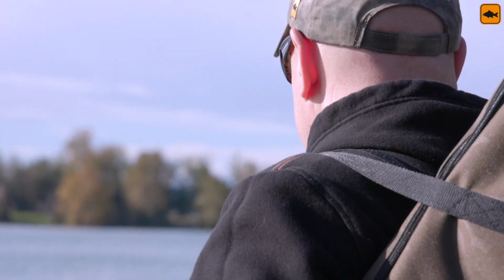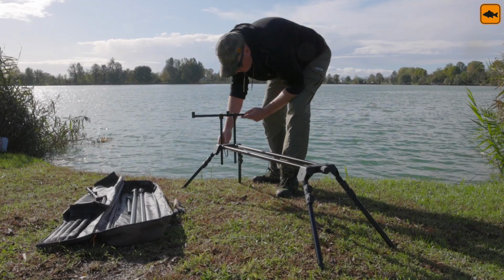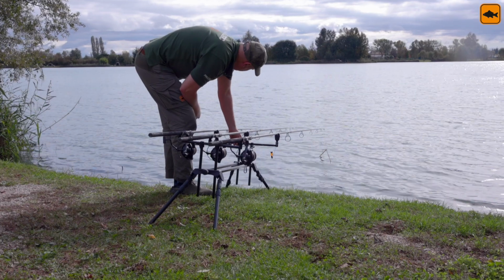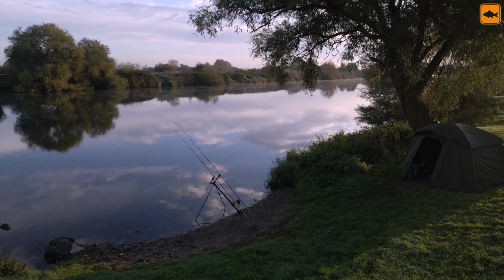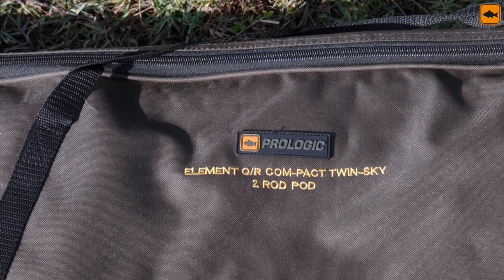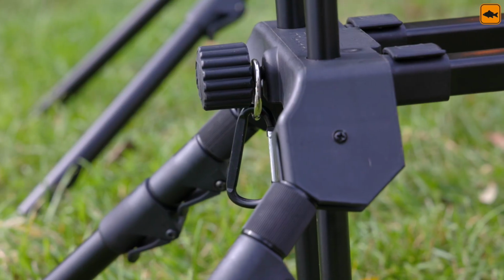Prologic Element Quick Release Pods - A big upgrade from the Tri-Sky?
The new Prologic Element Quick Release pods are a fantastic stable and versatile pod that would suit the angler who fishes lots of different types of venues and needs one pods that does it all. From fast flowing river fishing to inland seas this pod can adapt to your angling needs.